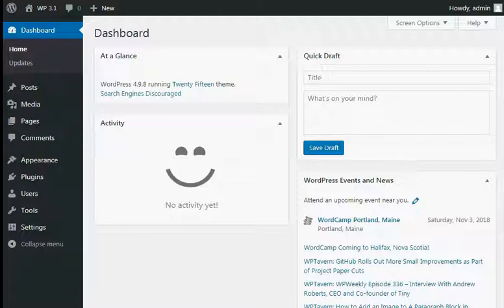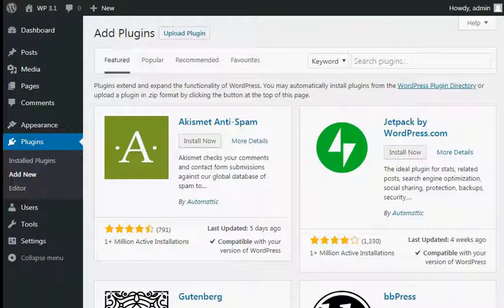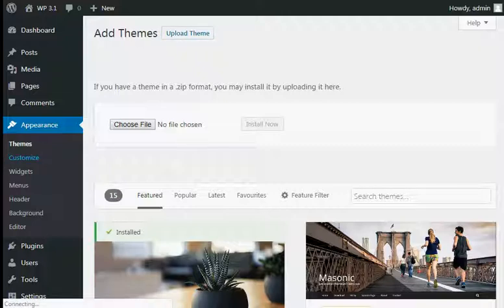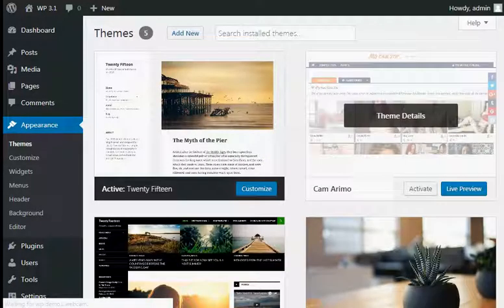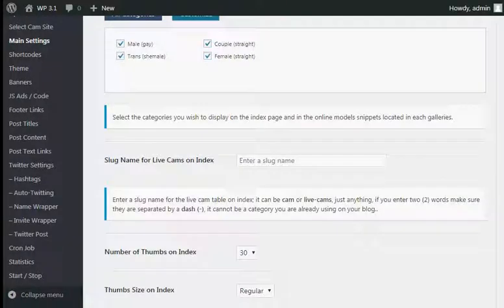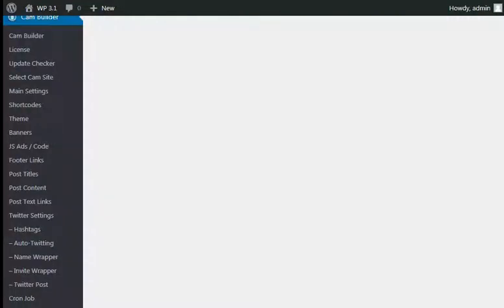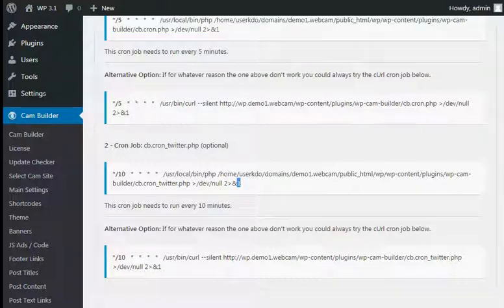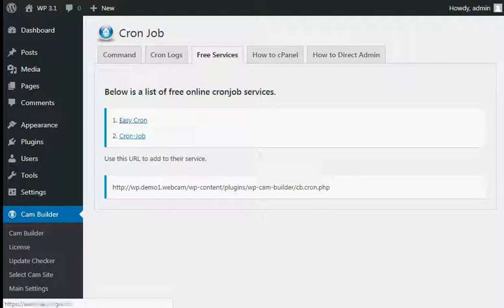WP Cam Builder Quick Install Guide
This is a basic installation guide for the WP Cam Builder from RoboScripts that allows you to create your own cam site to promote sites like Chaturbate, LiveJasmin, Streamate...